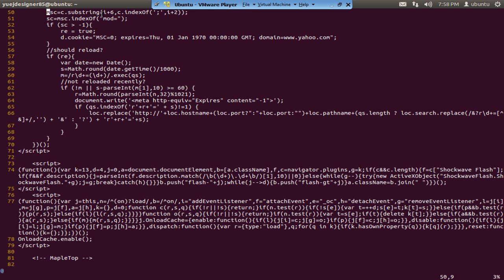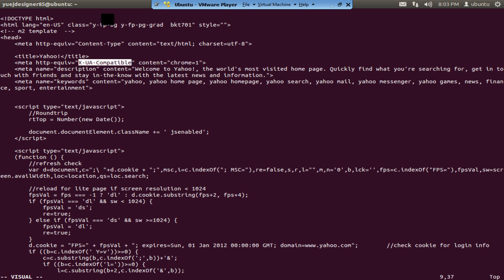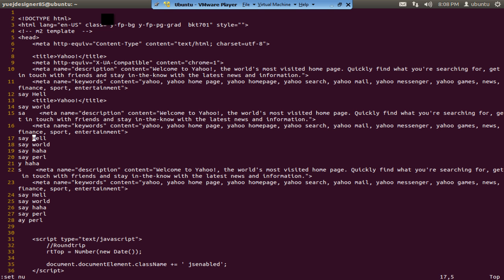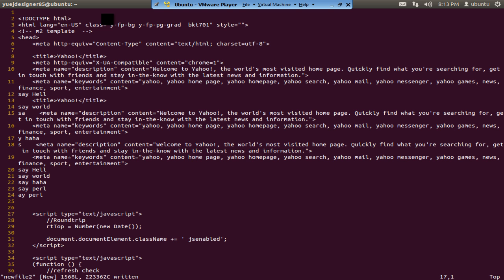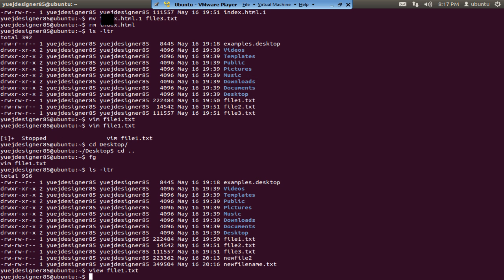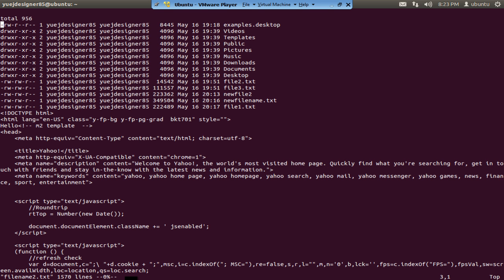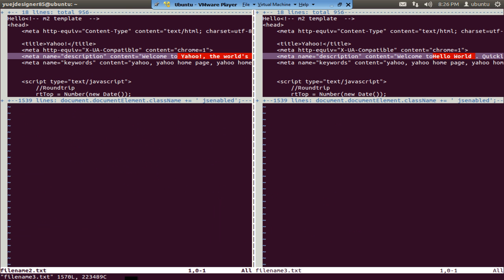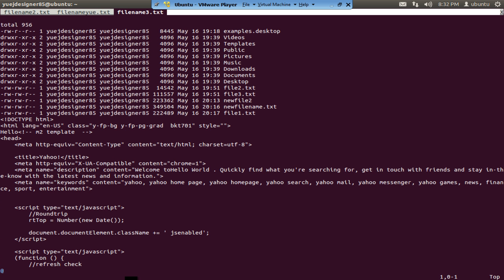VIM-1.2 VIM Editor Commands Tutorial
Here's a list of vim editor commands used in this video
:x - save and quit
ctrl + z - bring editor to background
fg - bring back editor
~ - change character case
U - undo all the changes to that line
vi" - select content between quotes for that line
ctrl+v, select multiple "print" statements on multiple rows, press s, then type "say" statement, press esc and enter
shift + v - highlight whole line, move up and down to select multiple lines
y - copy highlighted lines
p - paste whatever copied from y
yy - copy whole line
V + d - delete multiple lines
:sav filename - save as another file
A - append at the end of line
:r filename - reads in another file and appended to the cursor
'. - go back to the last edit position
view - read-only mode
:!command - execute unix command inside vim
:r! command - read in output from command
w - go to next word
b - go to previous word

For complete list, please visit fuzicast.com